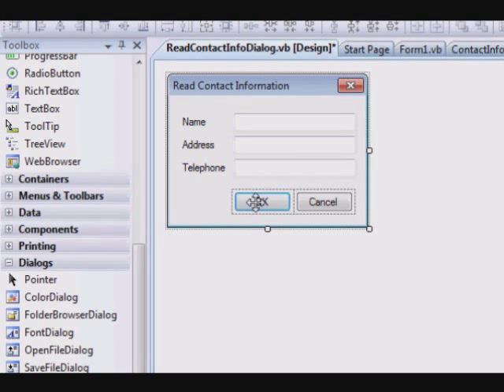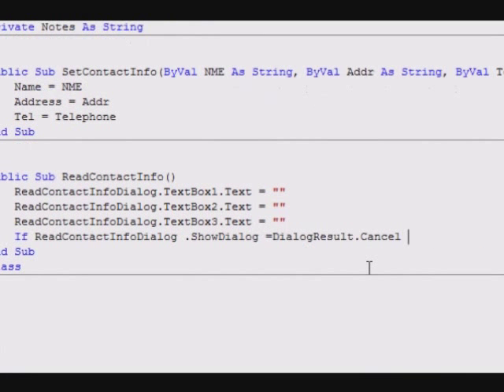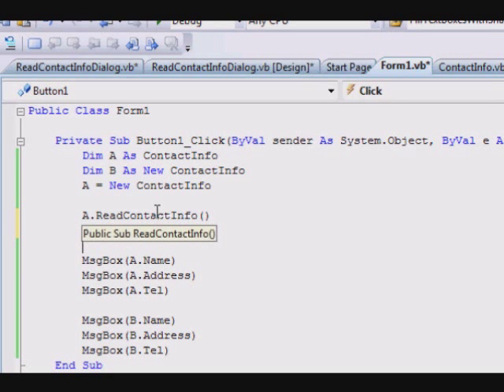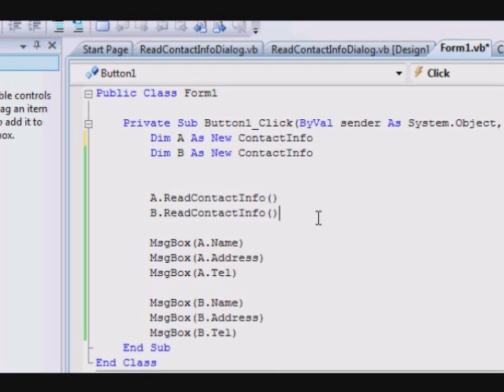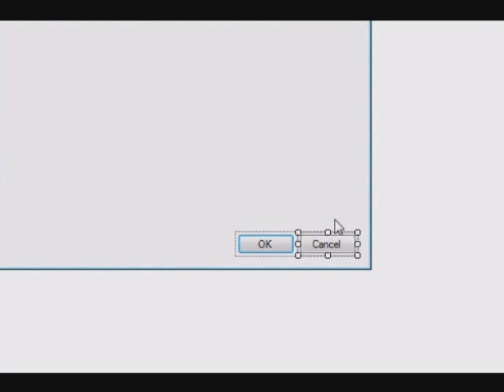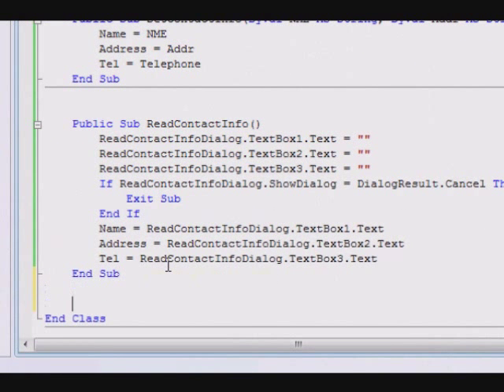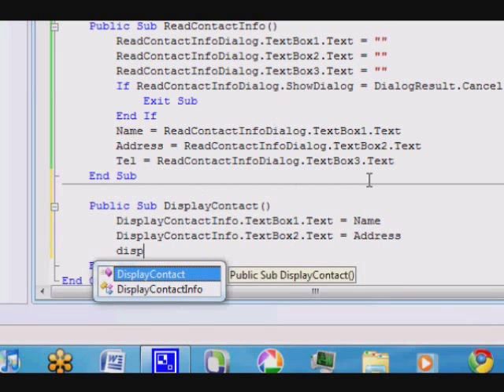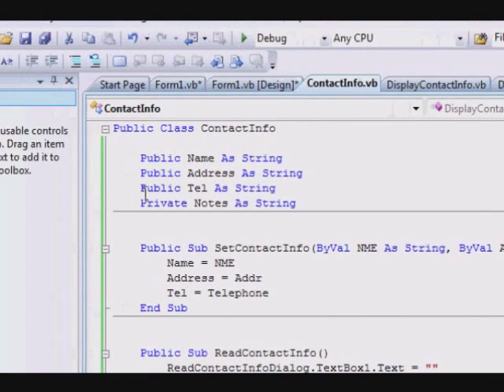VB.NET Tutorial 17 - Part 3: Classes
you can find the full length video & download the source file & the tutorial in PDF format.